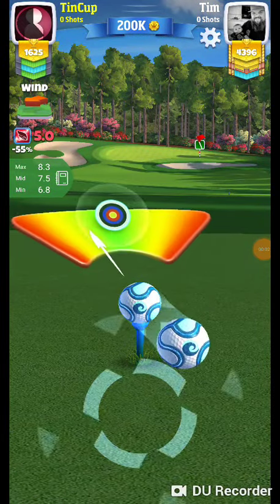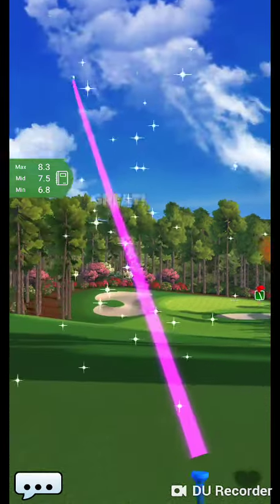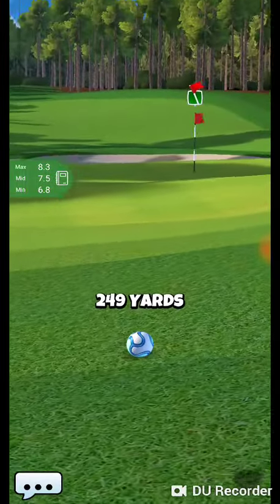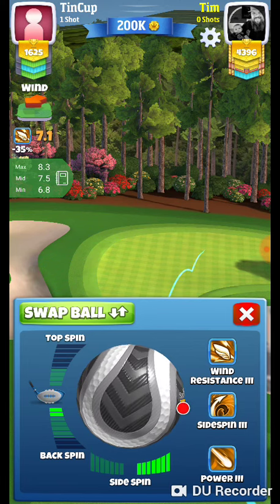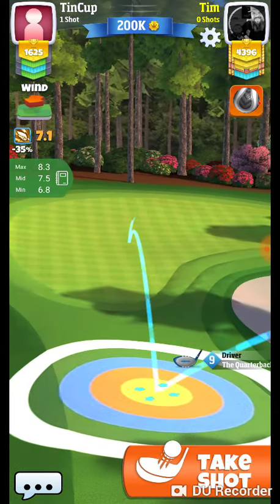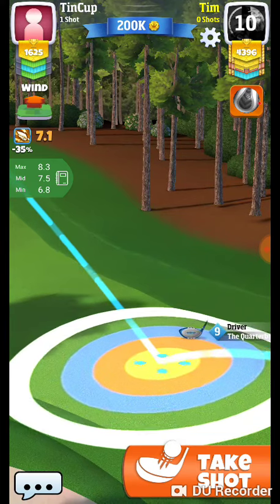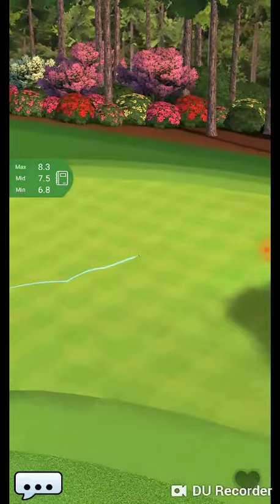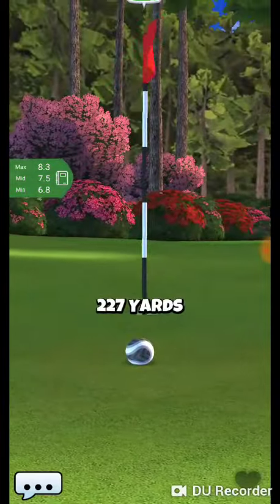Expert Hole 7 Labor Day Tournament